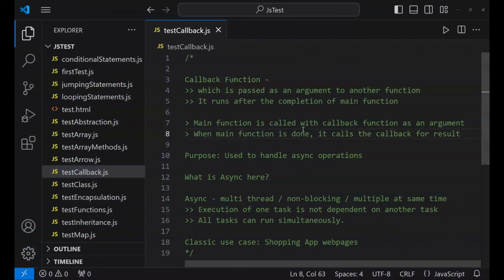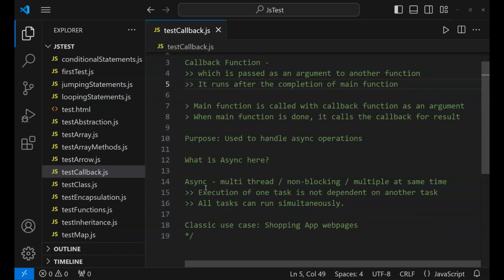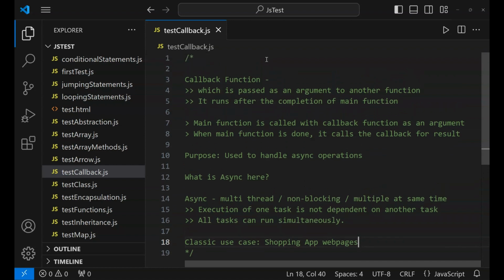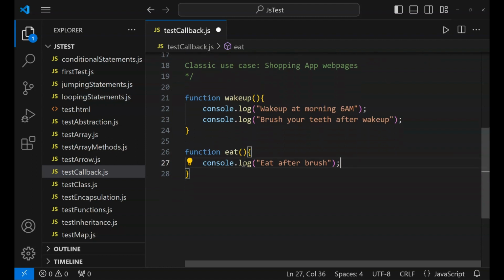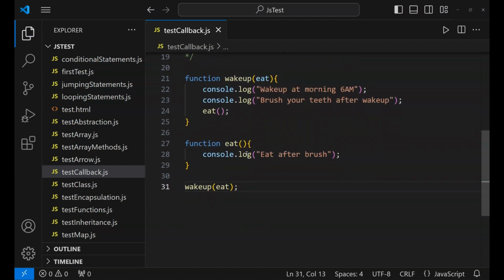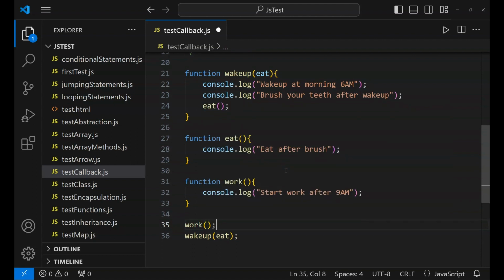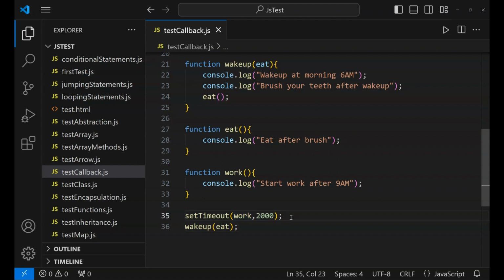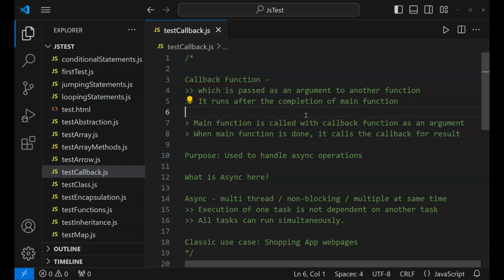Callback Function In JavaScript | To handle async operations | QA Thoughts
​@QAThoughts This video explains about how to create callback function in javascript & how to use it to handle async operations in js.

Master callback functions in JavaScript and learn how to handle asynchronous operations with ease! In this tutorial, we’ll break down what a callback function is, how to create one, and why it’s essential for managing async tasks like API calls, timers, and event handling.

What you’ll learn:
What a callback function is and how it works
How to pass functions as arguments in JavaScript
Using callbacks to handle asynchronous operations
Real‑world examples with setTimeout, event listeners, and API calls

Whether you’re a beginner or brushing up on your JS skills, this video will help you write cleaner, more efficient code. By the end, you’ll know exactly how to use callbacks to make your JavaScript code more efficient and easier to maintain.

Explore other JS topics -